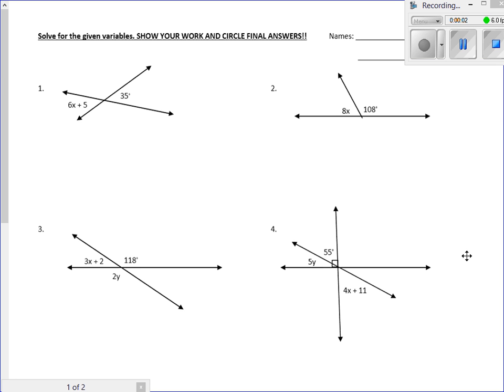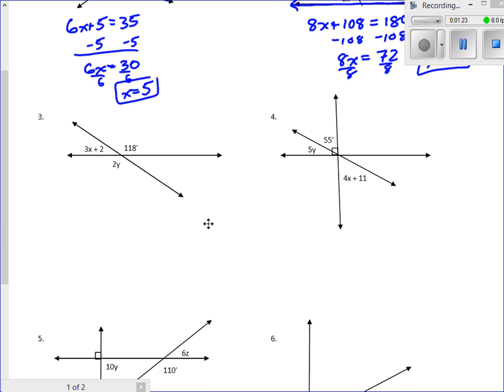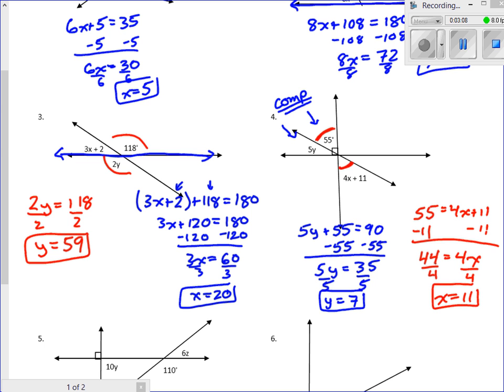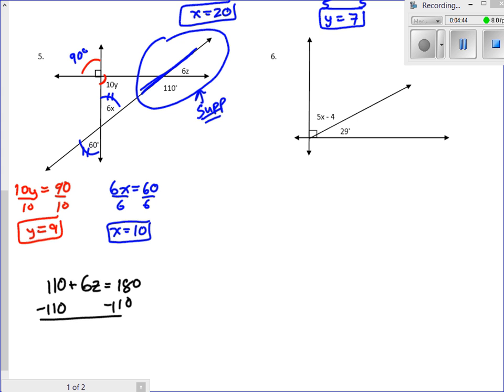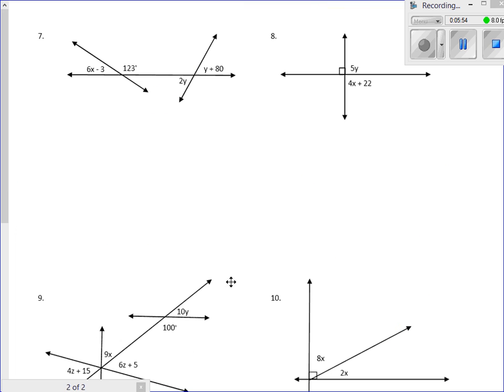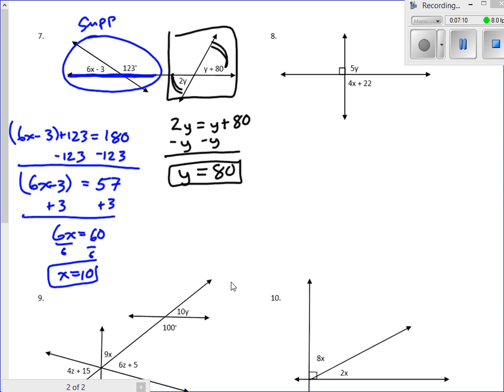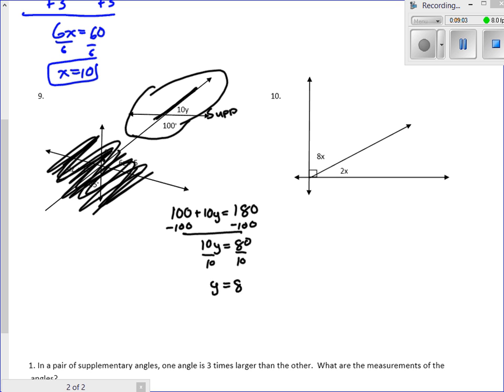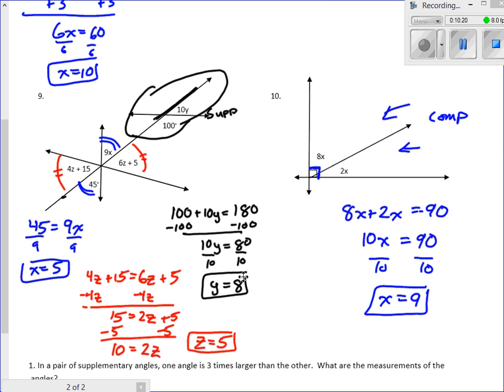Answers to Day 2 Warm Up